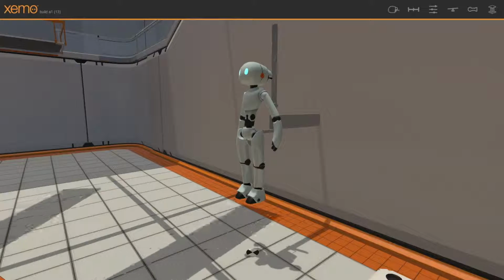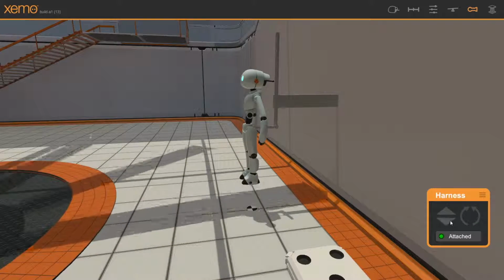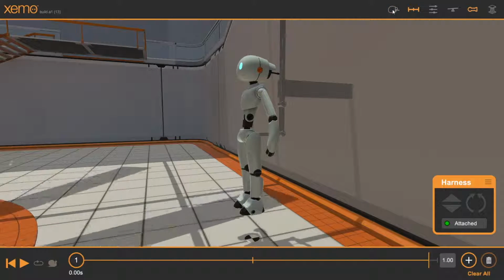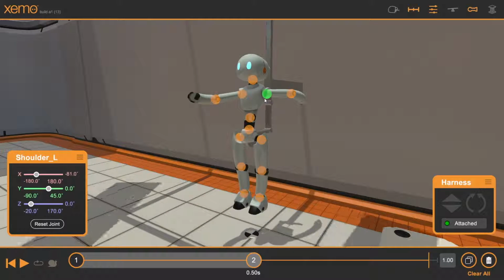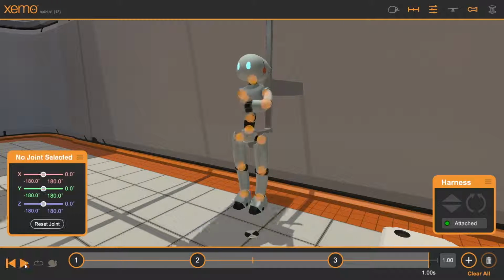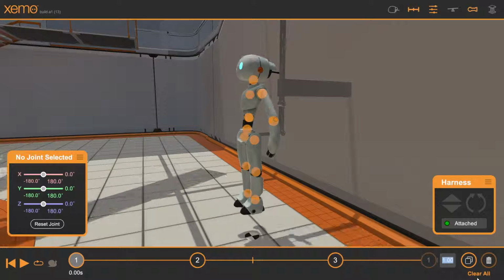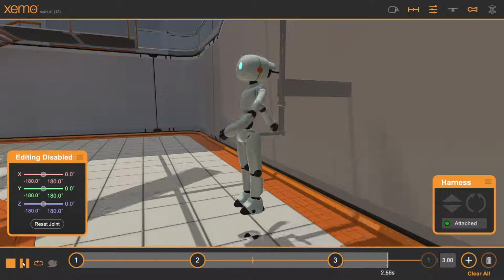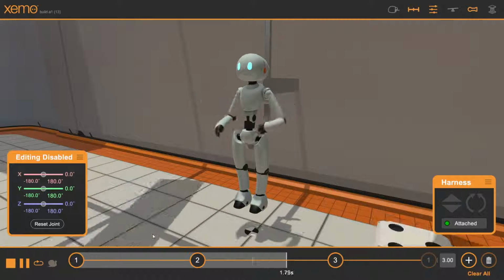Xemo - Basic Movement Tutorial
In this introduction to Xemo, Jeff Sprenger shows you how to create a basic swinging arm motion pattern.  You can download the alpha version of the game to follow along.